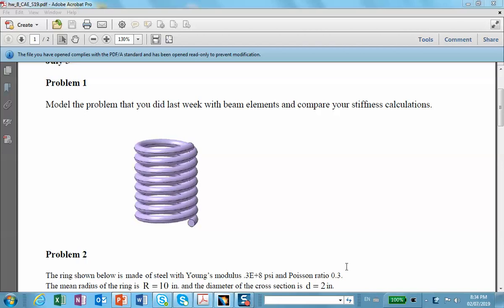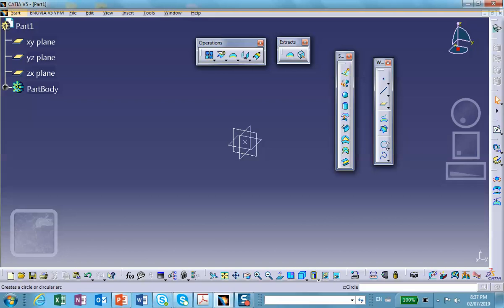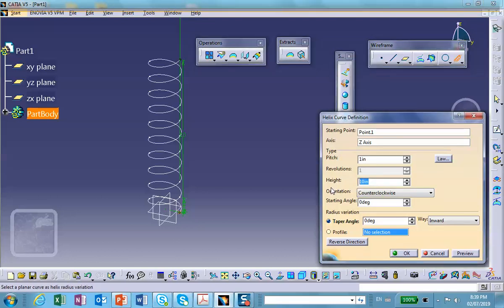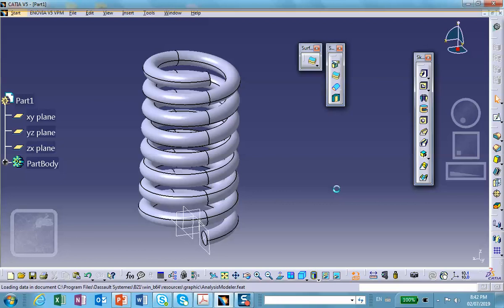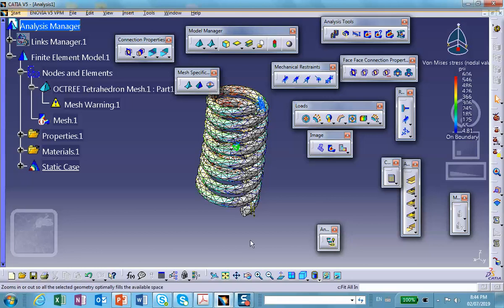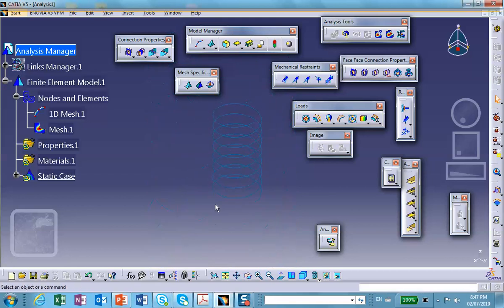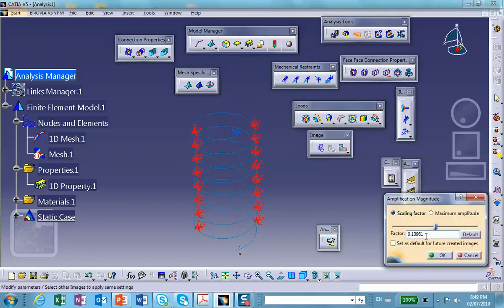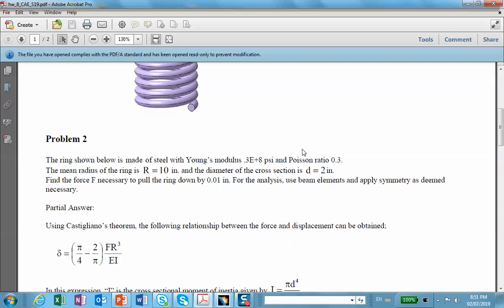FEA, Helical Spring Beams, Catia v5, Nader G Zamani